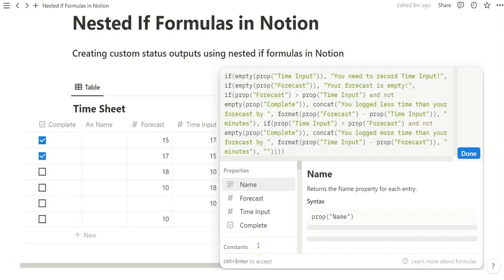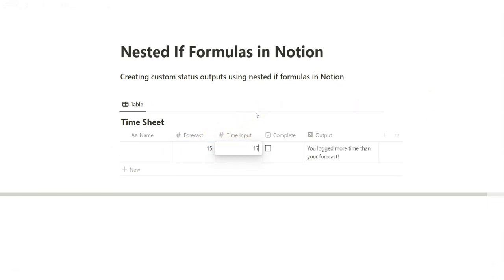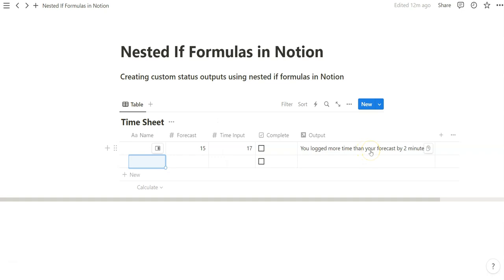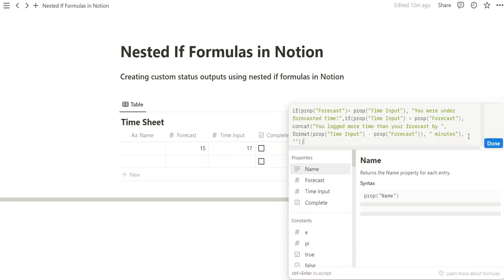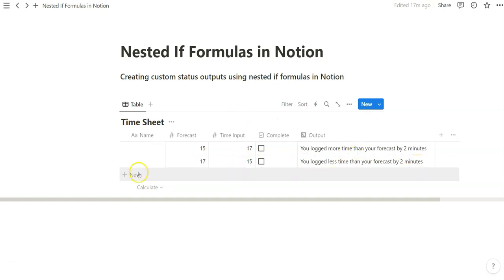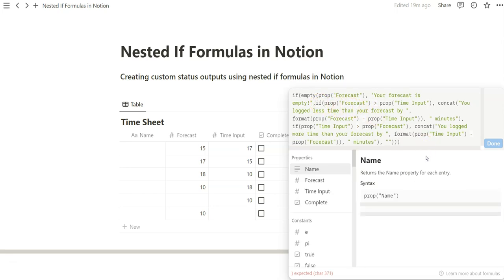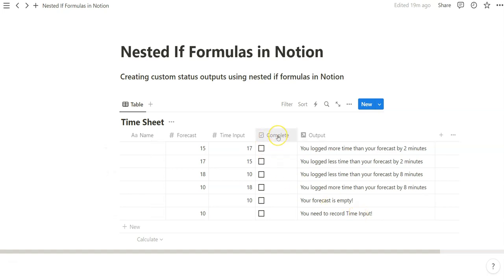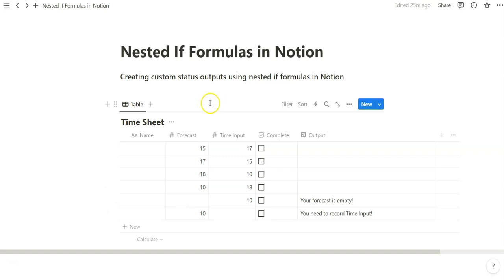Learn Notion Formula Properties (Formula 1.0) - Nested IFs - Learn How to Use More Than 1 "IF"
In this video, I show you how to start small and add more layers to your Notion formula using several IF statements.

With nested IFs in the Notion Formula property, you can quickly generate different outputs based on specified database properties.

Everyone approaches Notion formulas different, so I share an intuitive way to structure logic and build one step at time.

If you'd like me to create a formula solution for your needs, and think that it would be worth sharing on this YouTube channel, please email with your need/idea.

This will allow me to keep doing what I'm doing without ever questioning if it's worth it or not. Thanks!